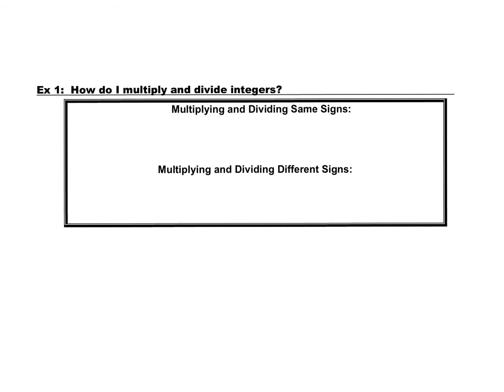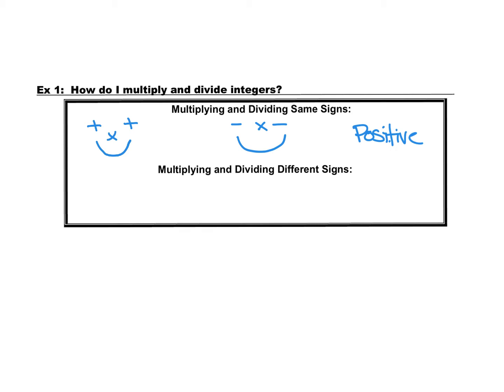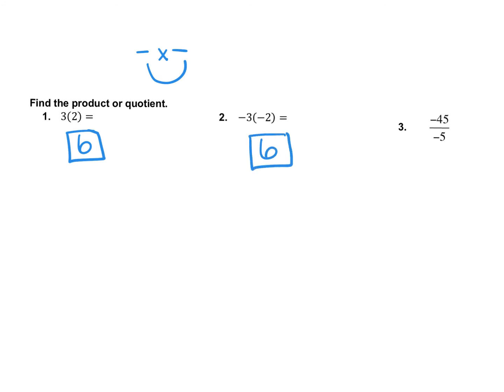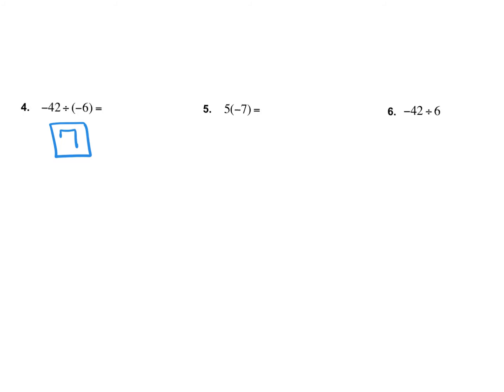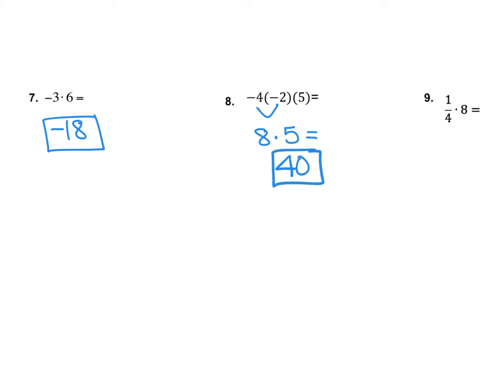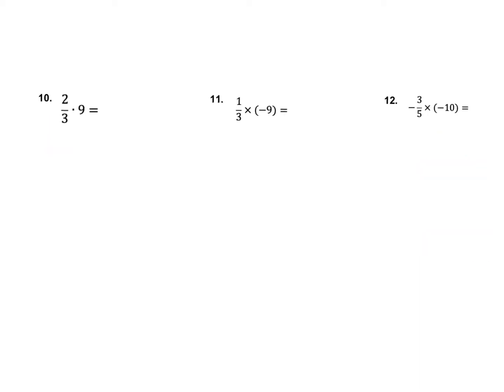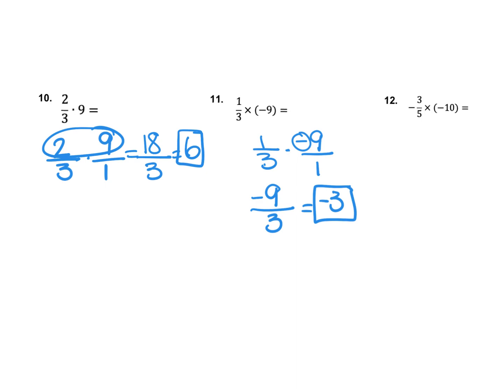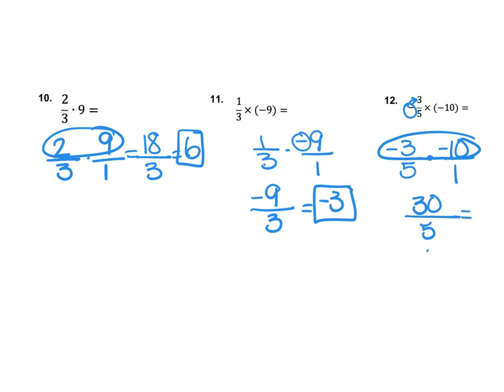Alg8 1.1B Multiply and Divide Integers